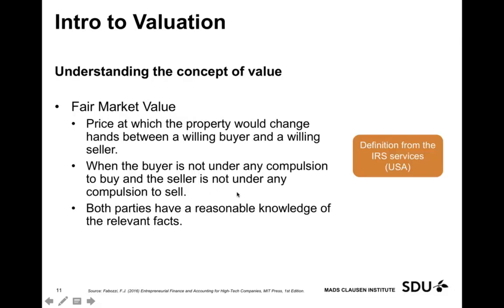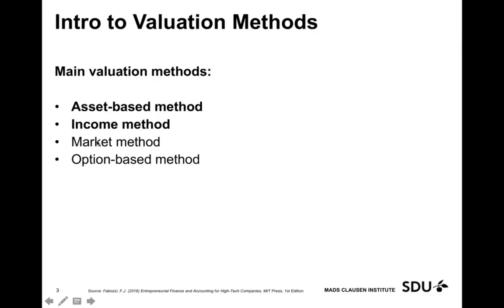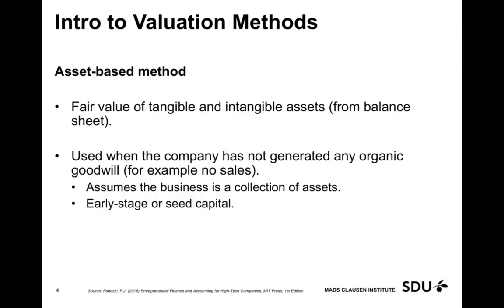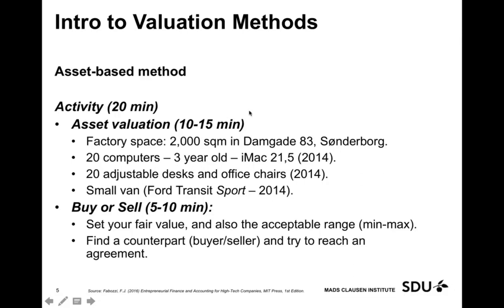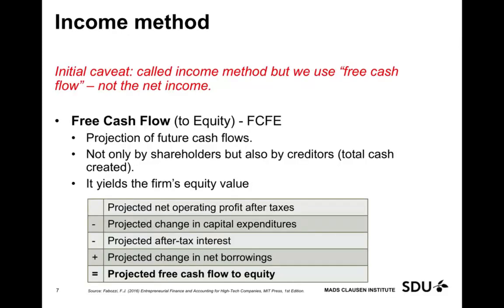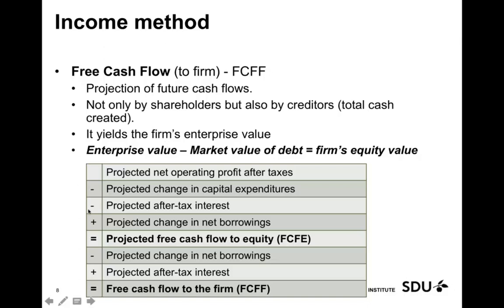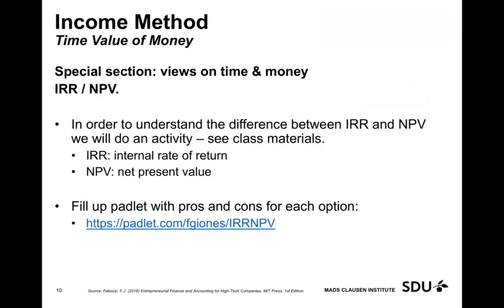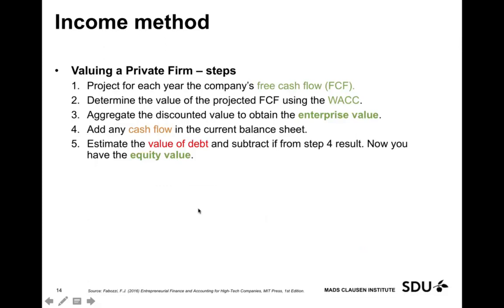Ent Fin - Introduction to Valuation & Valuation Methods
Brief introduction to valuation and description of asset based and income valution methods. Discussion on IRR and NPV. Description of how to calculate free cash flows. Description of the discounted cash flow method